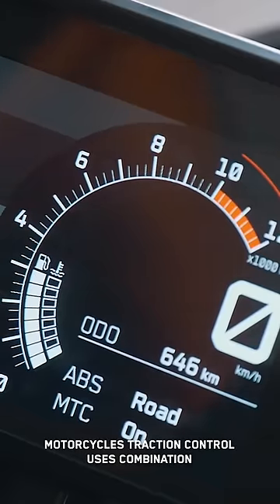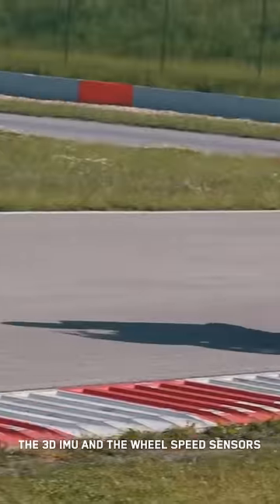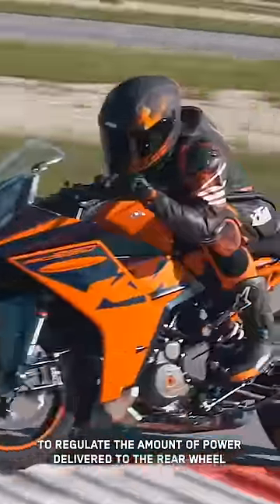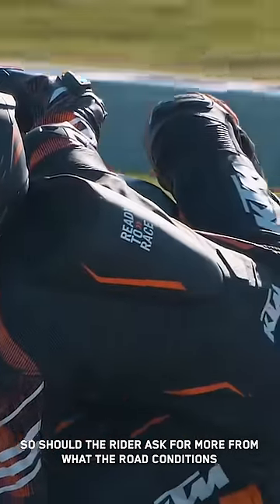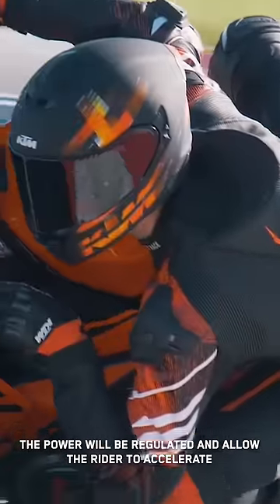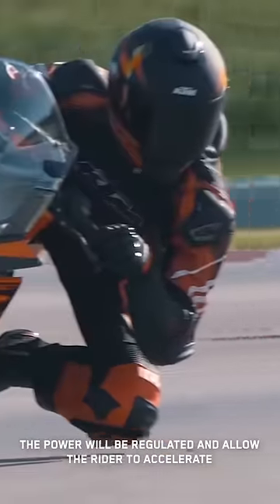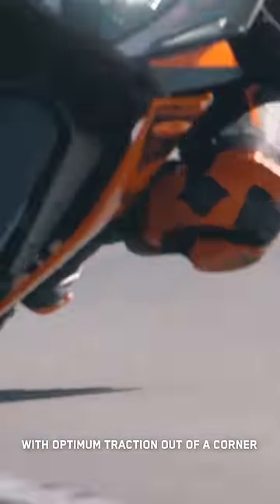20 RACETRACK derived features on the next-gen KTM RC 390 ​#1 Motorcycle Traction Control (MTC) ​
KTM’s Tech Shorts series – getting to know our brand new technology and learning tips & tricks for your favourite KTM bike.